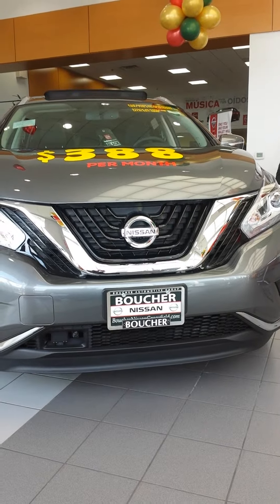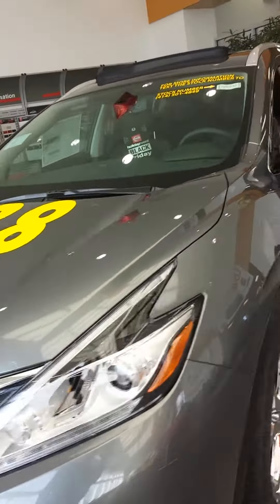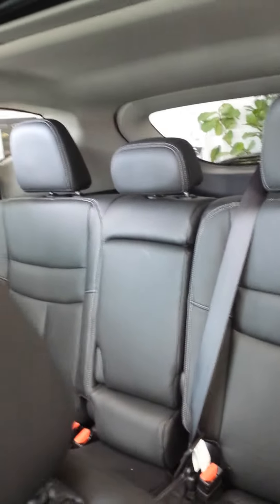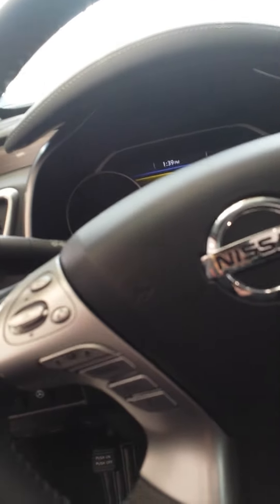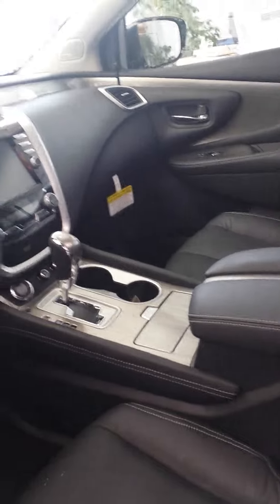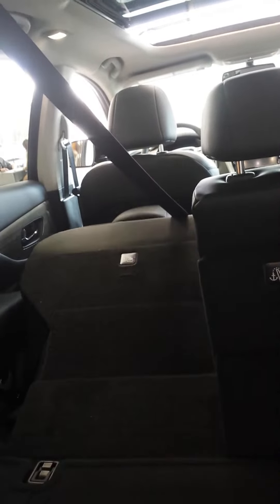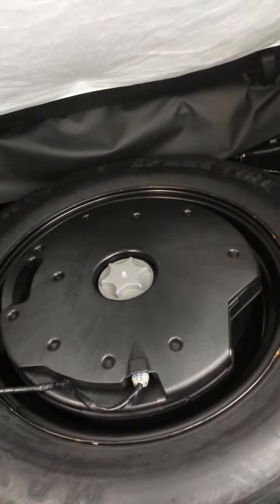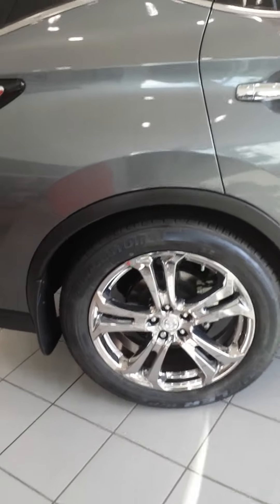2015 Platinum Murano